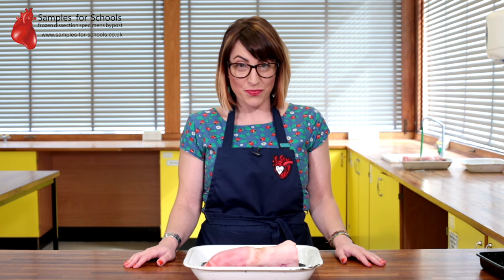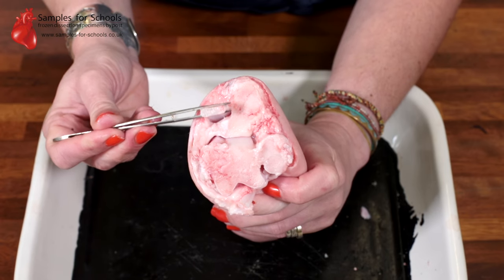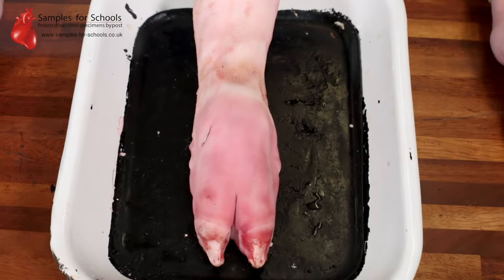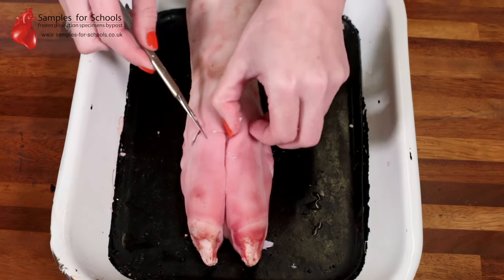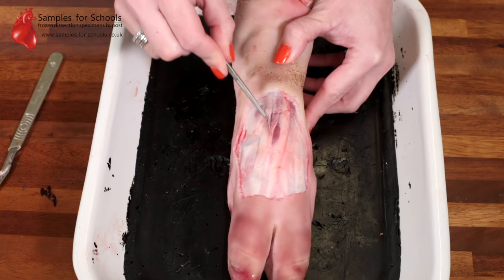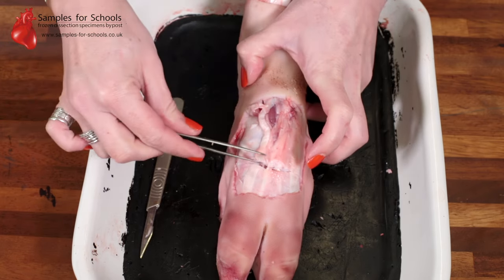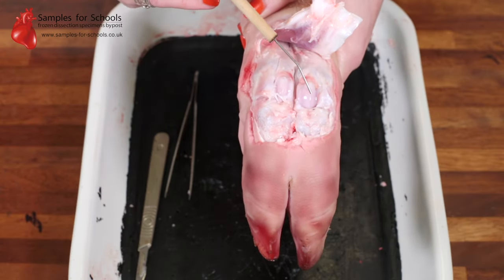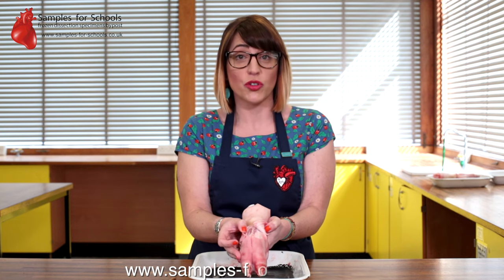Pig Trotter Dissection Synovial Joint GCSE A Level Biology PE Anatomy NEET Practical Skills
Ava Hearts Biology presents: Pigs Trotter - Synovial Joint Skeletal System Dissection for GCSE and A Level.

Ever wondered what our skeletal system looks like?

For workshops, demonstrations and revision seminars as well as one to one and group tuition please
Search @ava_hearts_biology on Instagram for more Biology

Please note:The animal material used in this dissection has not been produced for the purpose of the video – it is a regular by-product of the meat industry, available for consumption from some butchers, or part of the waste stream if not used for dissection.

- Observe careful hygiene precautions after the dissection. Search @ava_hearts_biology on Instagram for more Biology